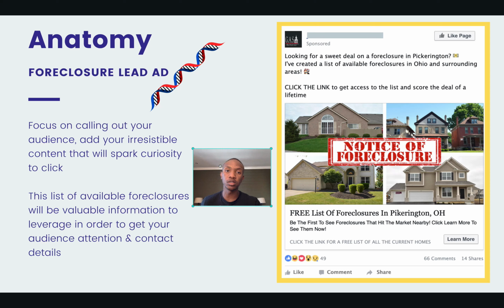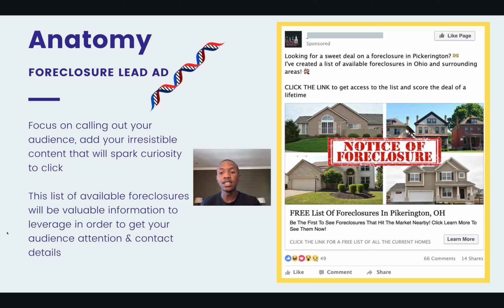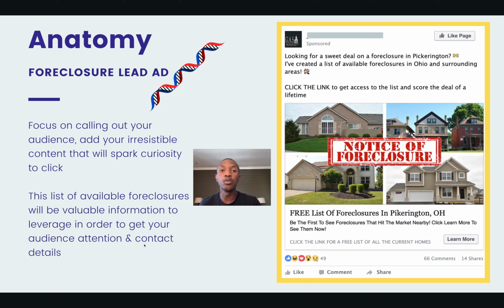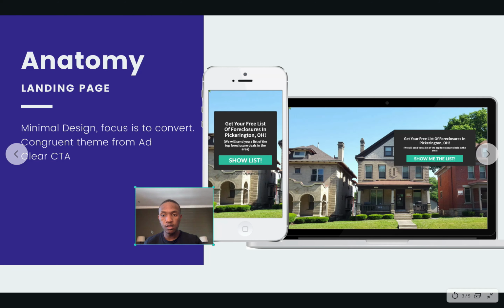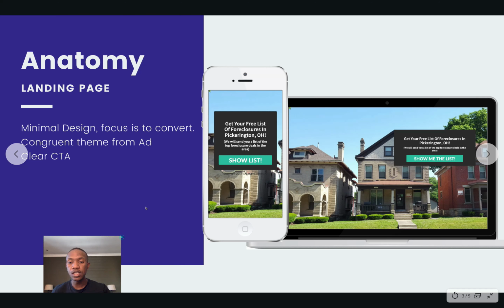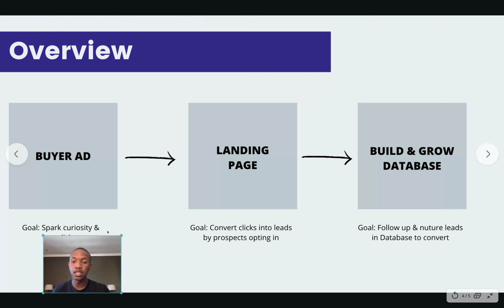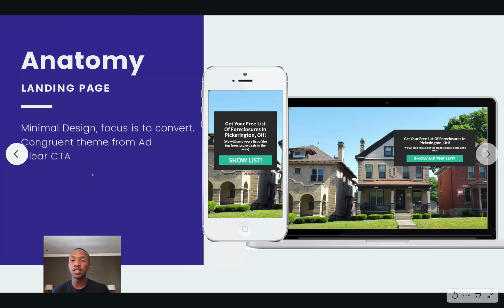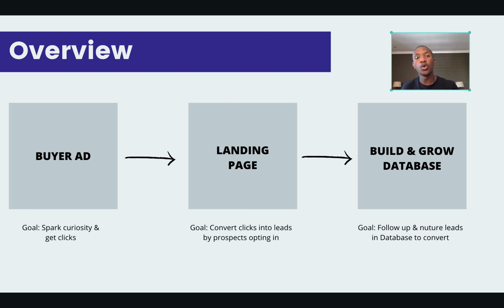How To Generate Foreclosure Leads in 2020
In this video series, I will show you how to generate foreclosure leads in 2020 with these tips

I’ve decided to create a presentation style video that will outline the fundamentals of generating foreclosure leads in 2020. As a real estate agent looking to generate foreclosure leads in 2020, this video will show you what has worked for our clients & I will show you actual ad examples of a real estate agent whose objective was to generate more foreclosure leads in their database.

Tip 1: Get More Clicks

First slide speaks about the anatomy of the foreclosure lead ad. This ad will outline the basics and fundamentals needed to generate qualified and motivated prospects as a real estate agent. I’m a big preacher and advocate of understanding advertising as a science and not luck created by money miracles.

Tip 2: Convert Clicks Into Leads

The second slide speaks about the next step once the visitor has clicked on your ad. The landing page is clean, to the point & speaks to the irresistible content offer where the visitor will exchange their contact details for your shareable value content (list of properties etc)

We only want to focus on converting those clicks into leads, which is why the design is minimal with minor distractions.

Tip 3: Building Database

I’m a huge advocate for building your database because that will be your true testament of creating leverage. The more ideal prospects you have in your database, the higher propensity you have of closing more deals and obtaining referrals whilst maintaining an upper echelon positioning as the expert in your field.

Go out there & be great!